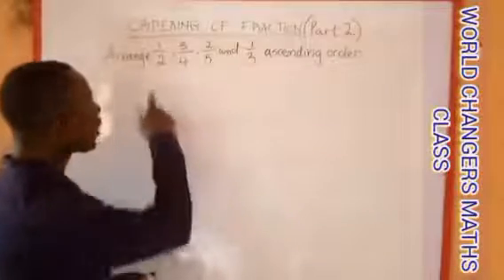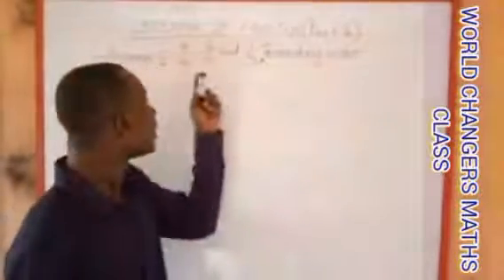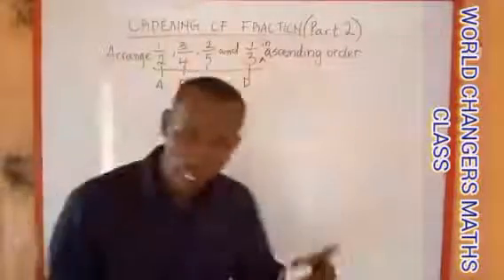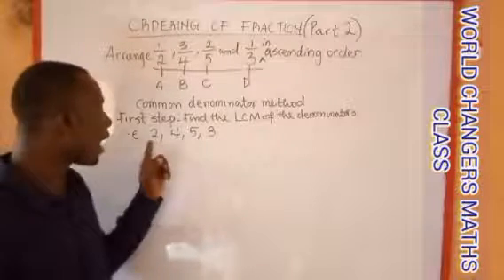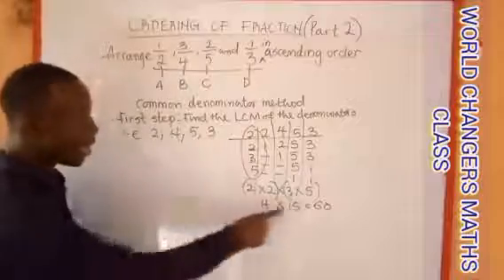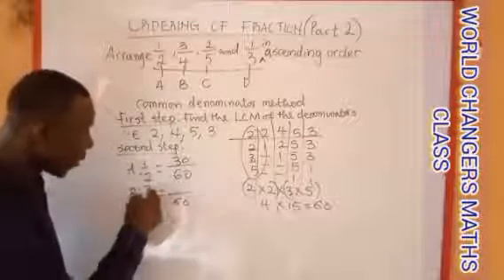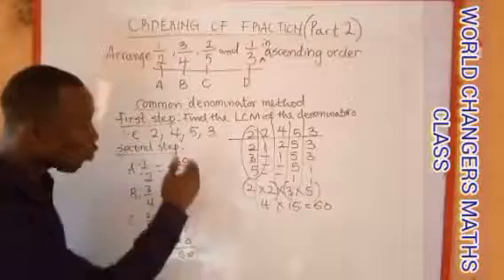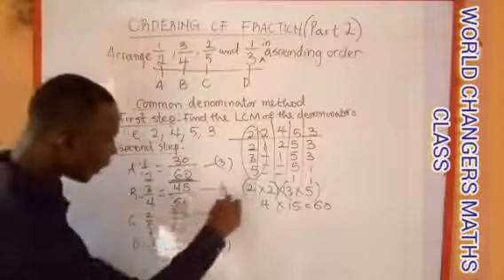ORDERING OF FRACTION (Part 2)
This tutorial will teach you how to arrange fractions